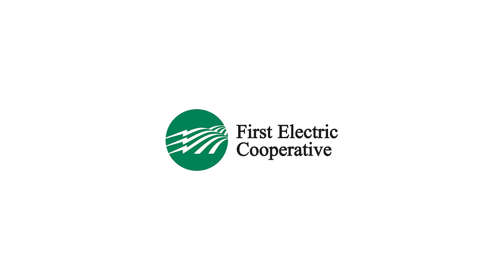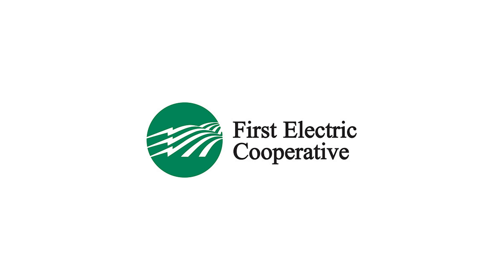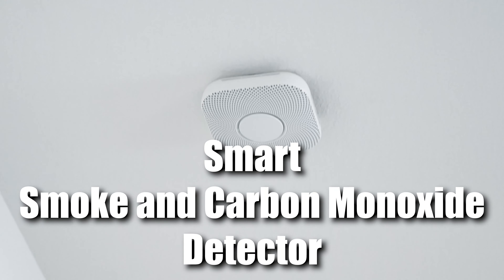Smart Smoke and Carbon Monoxide Detector